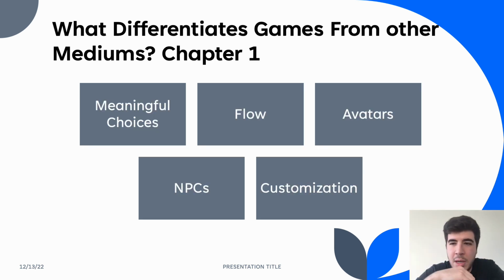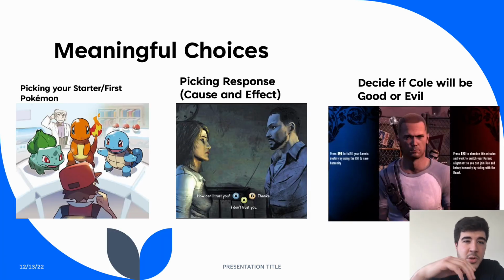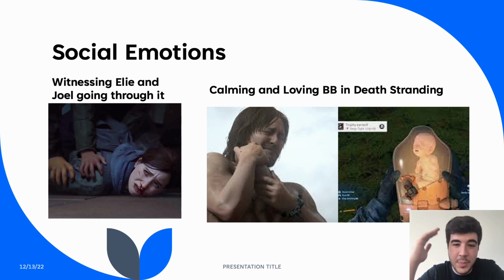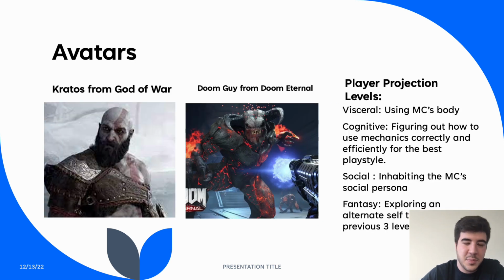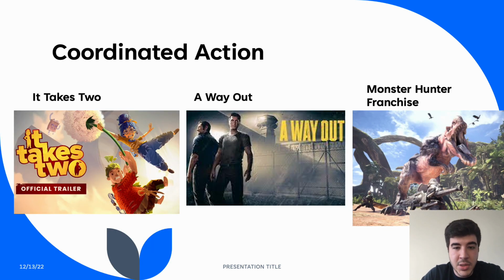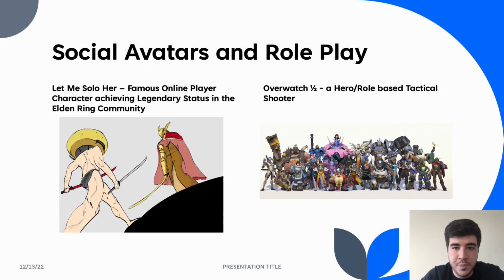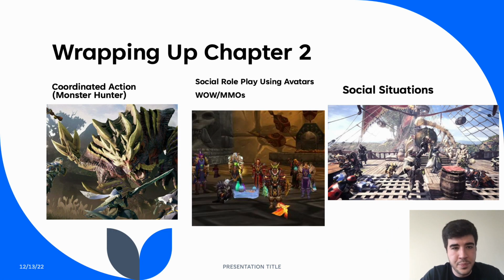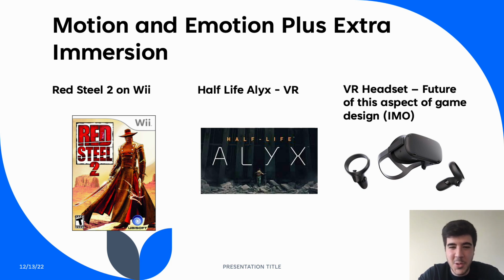How Games Move Us Emotion By Design Katherine Isbister - Book Report by Nabil Oueida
Hello everyone, my name is Nabil Oueida and today I will be presenting my book report on Katherine Isbister’s book: How Games Move us: Emotion by Design
Pecha Kucha Style!